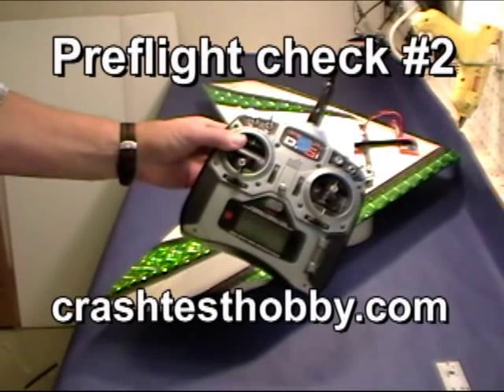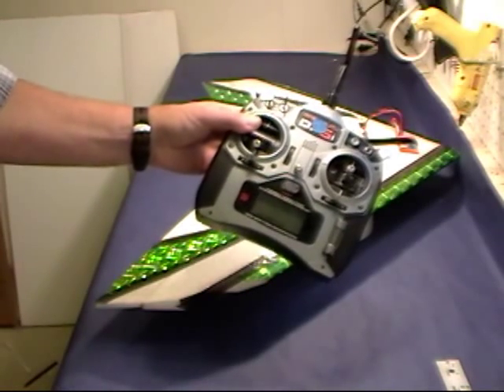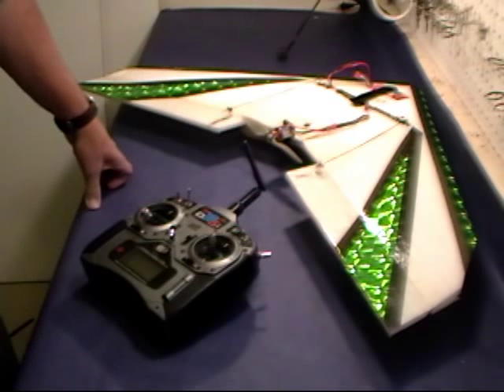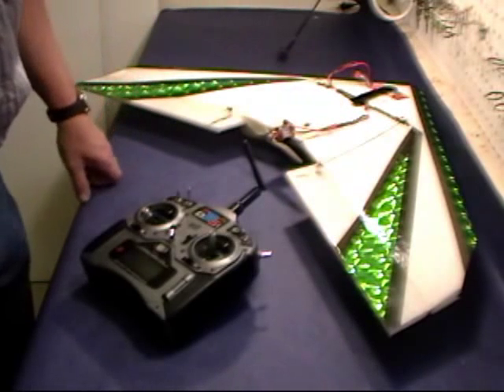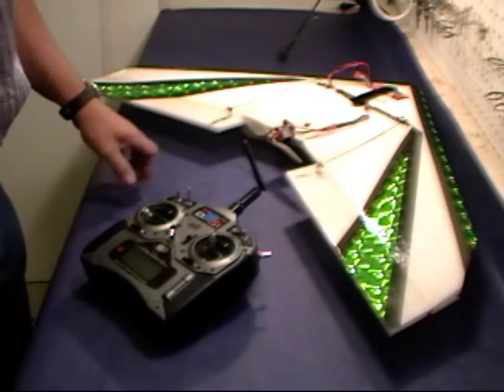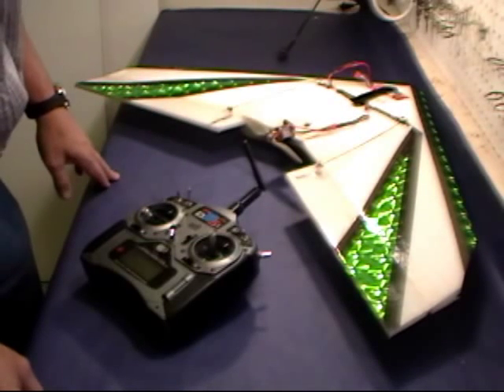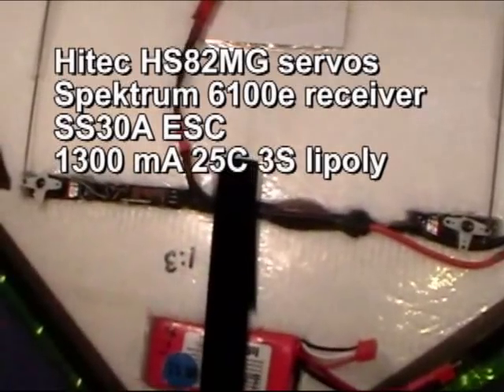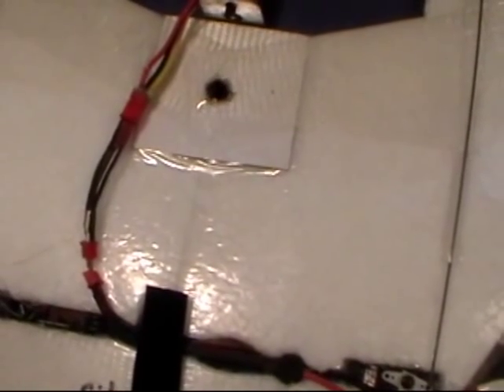Preflight of a flying wing #2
More preflight information for the beginner.